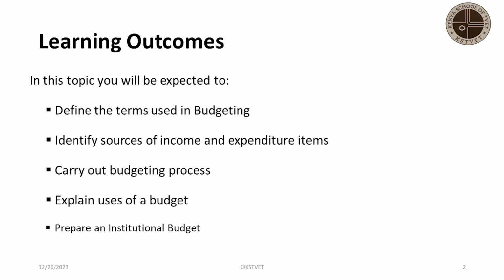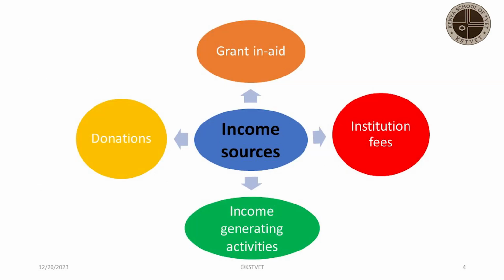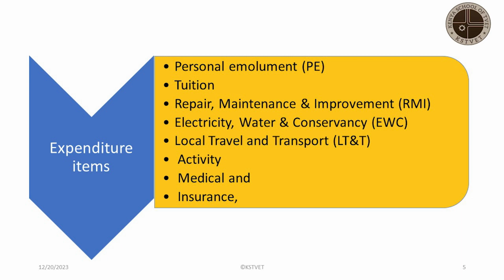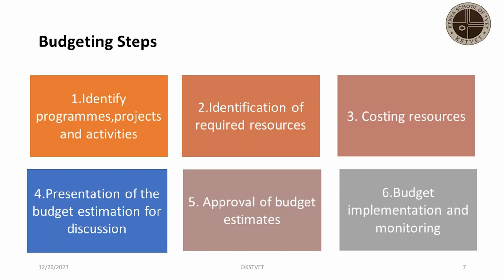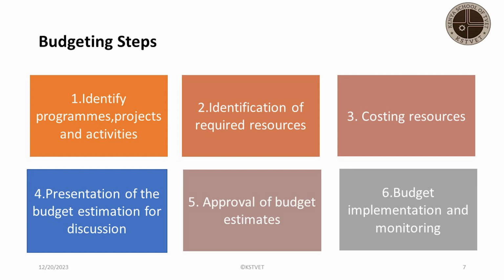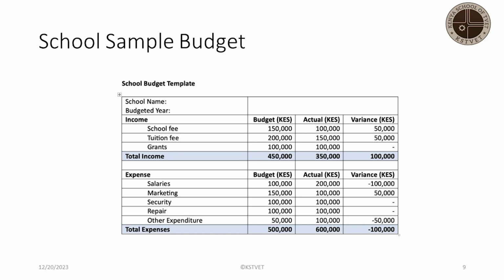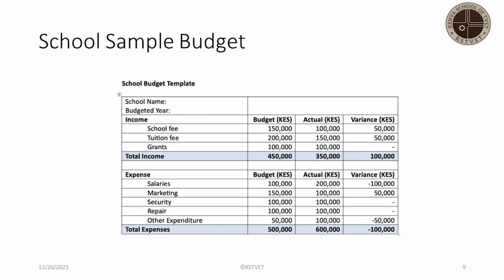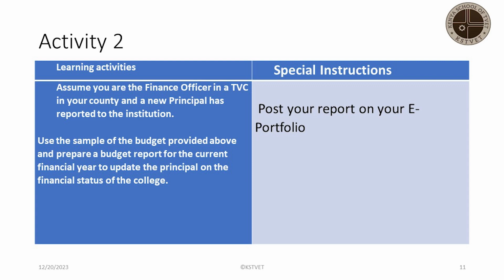Education Admin Module 4 Topic 2